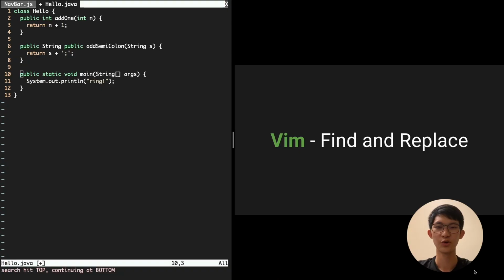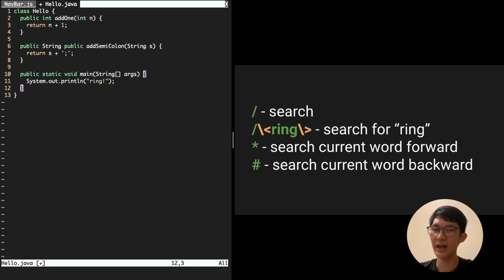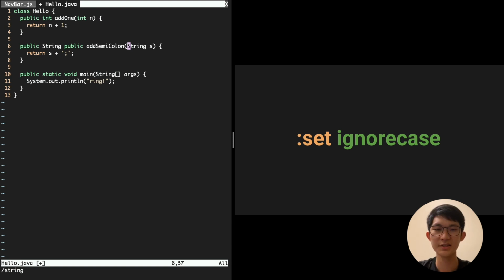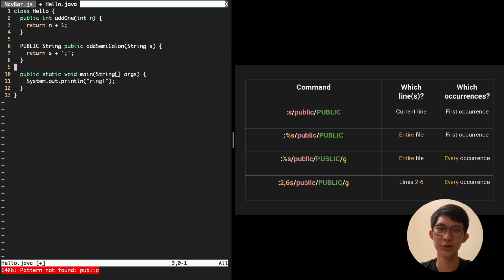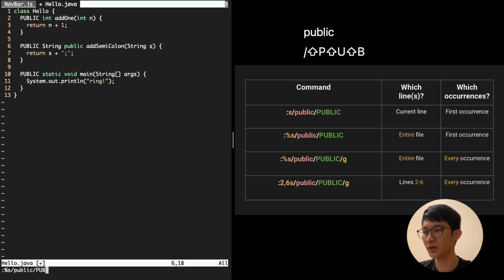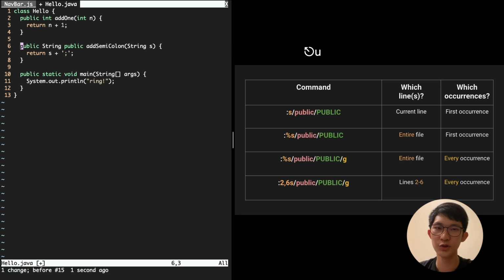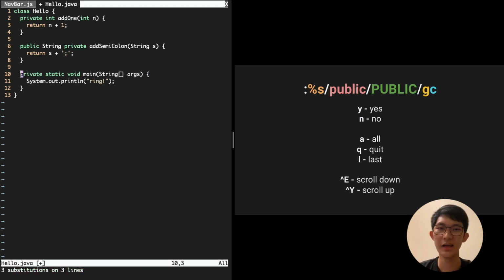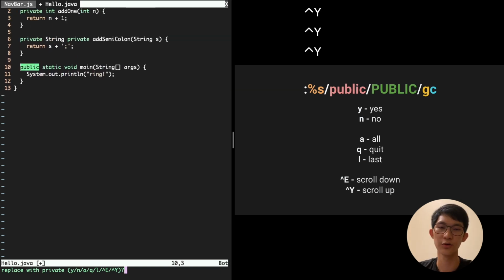Editing in Vim - Find and Replace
Find and replace in Vim is simpler than you think. No more manual edits!